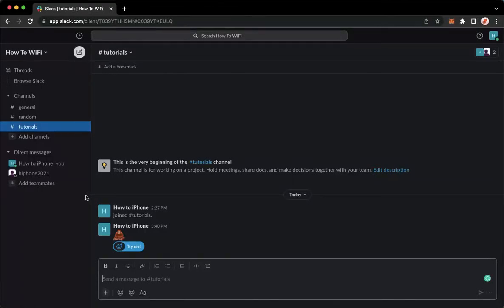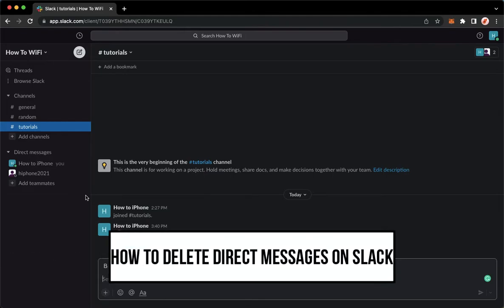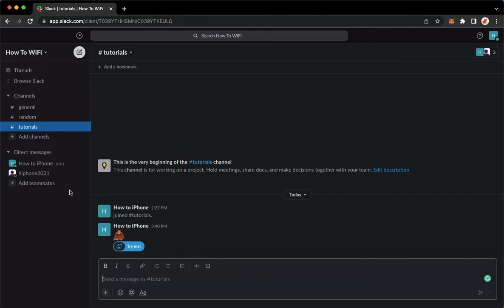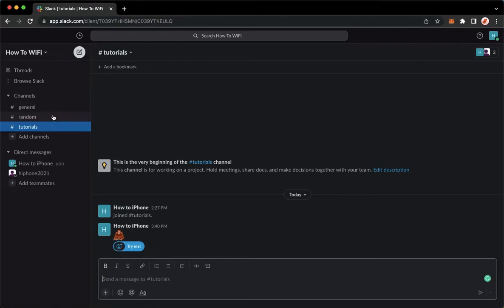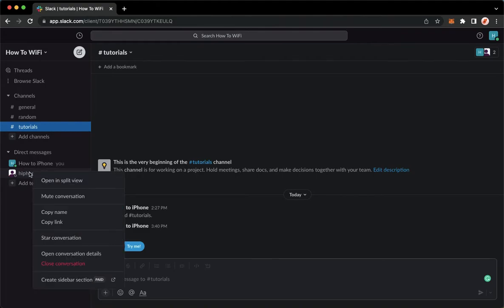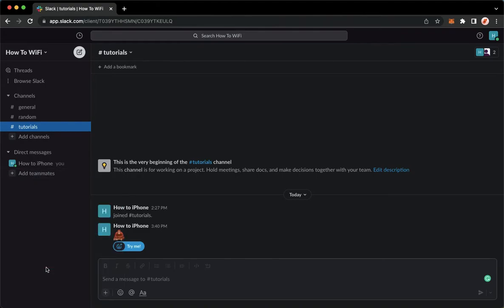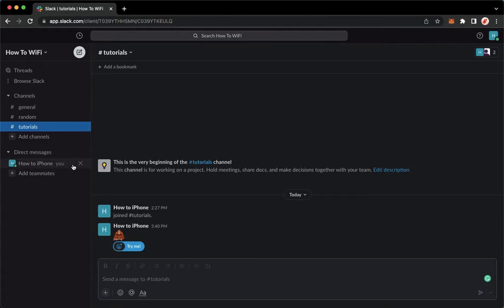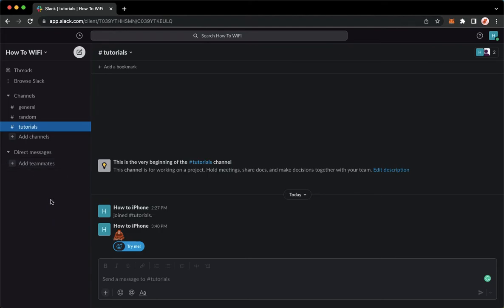How To Delete Direct Messages On Slack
Learn‎‎‏‏‎ ‎How To Delete Direct Messages On Slack

In this video I will show you‏‏‎ ‎how to delete direct messages on slack